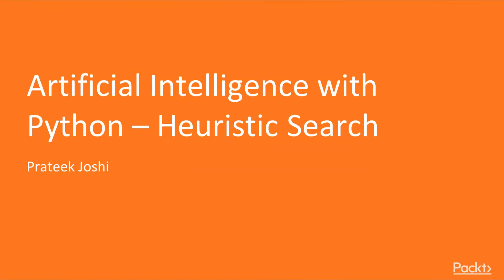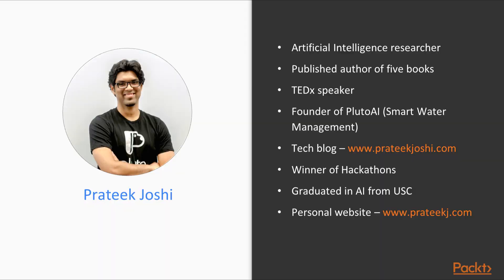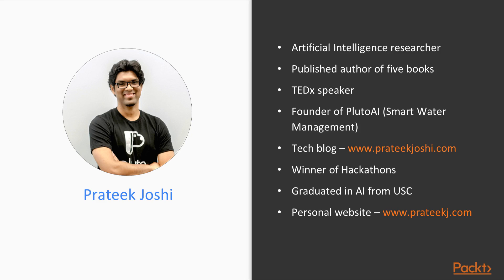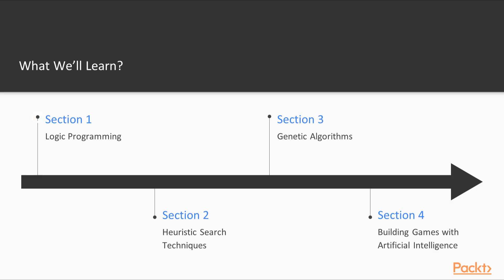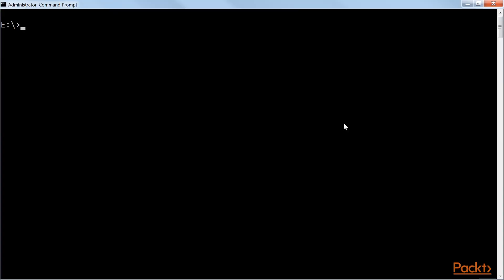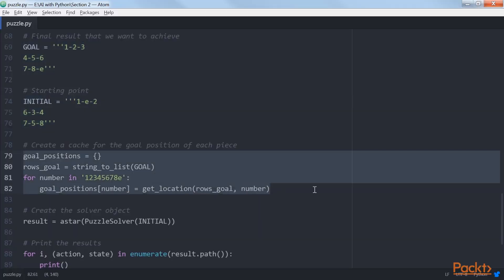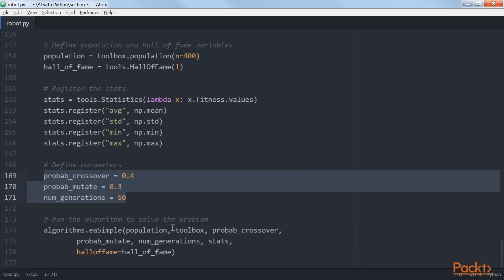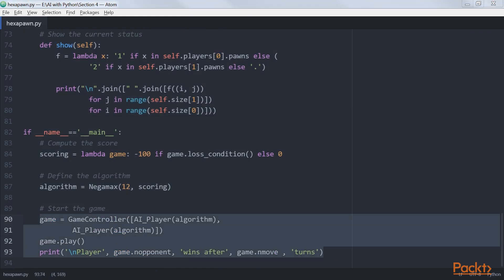Artificial Intelligence with Python – Heuristic Search : The Course Overview | packtpub.com